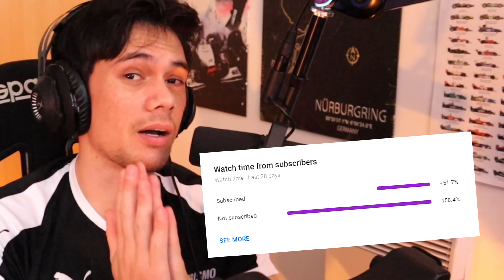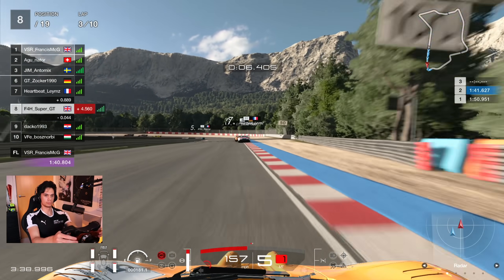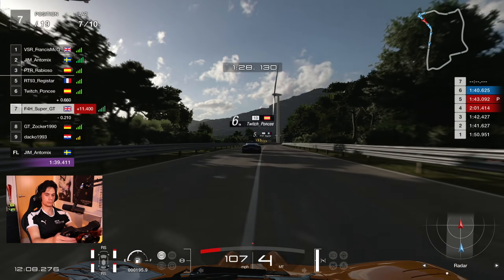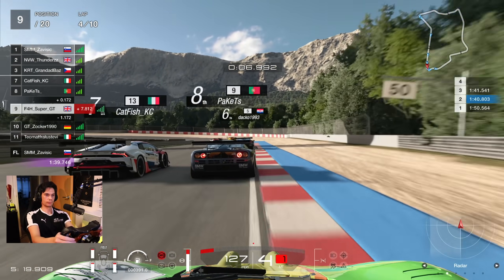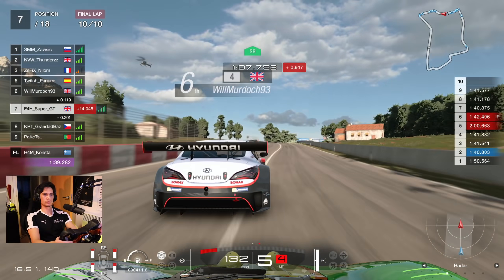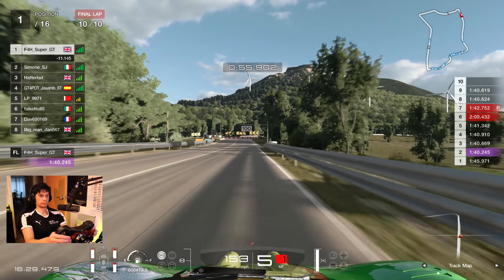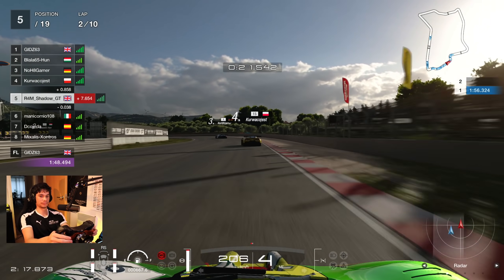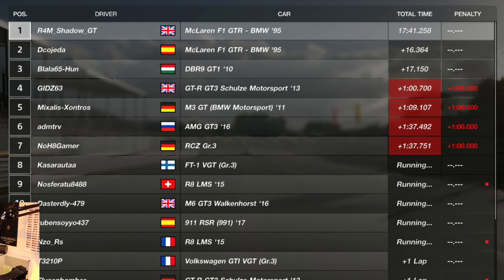Gran Turismo Sport: This Guy was Desperate to Win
Gran Turismo Sport content IS BACK. I had a rather mixed experience in this weeks Daily Race C. It all culminated in a rather funny race with a guy who was hellbent on staying ahead of me.